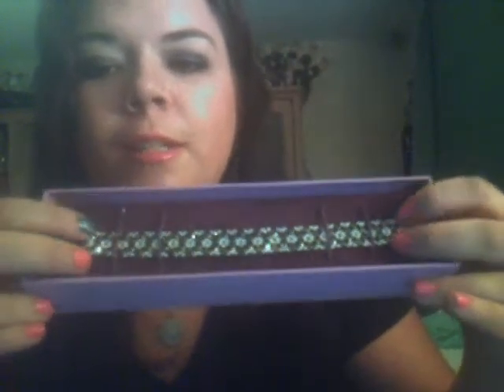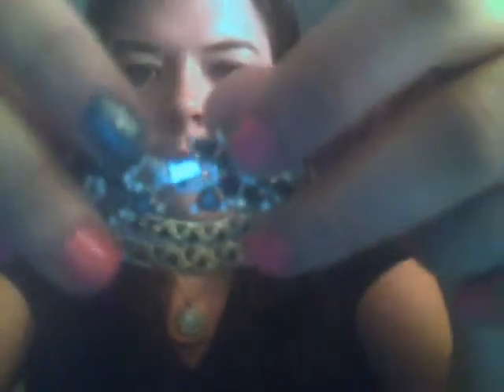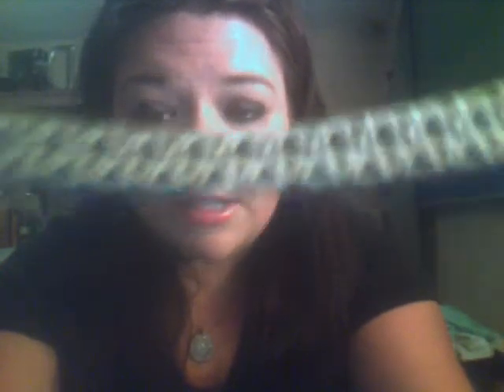PalmBeach Jewelry - Bracelet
PalmBeach Jewelry items used in this video --